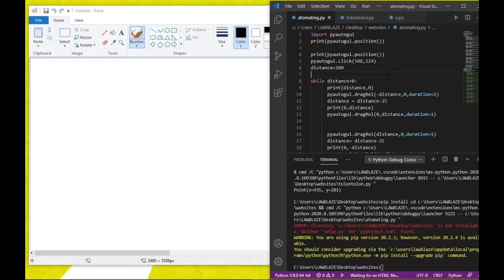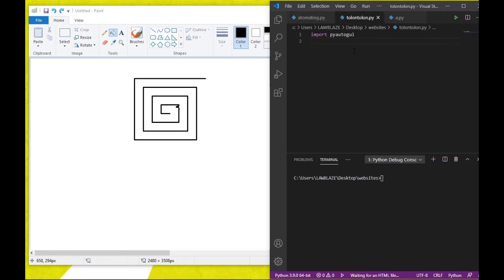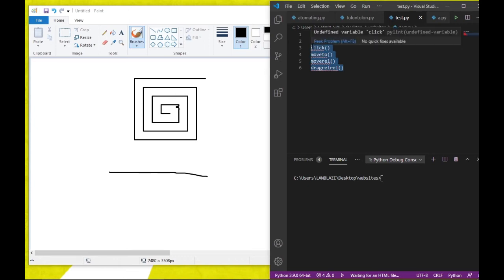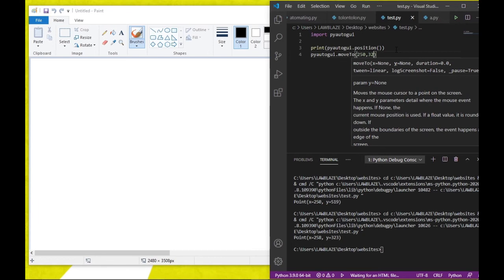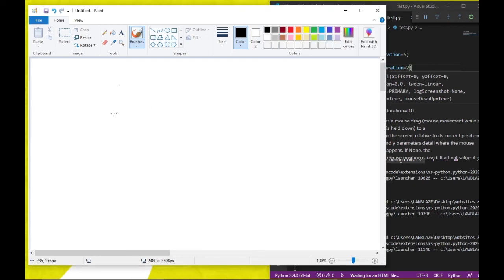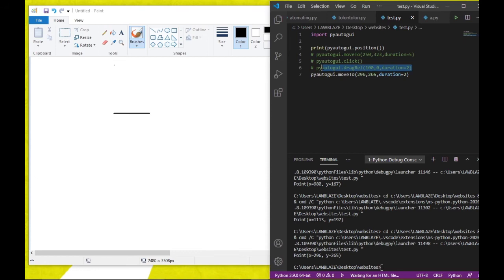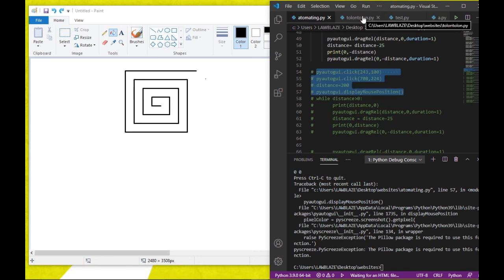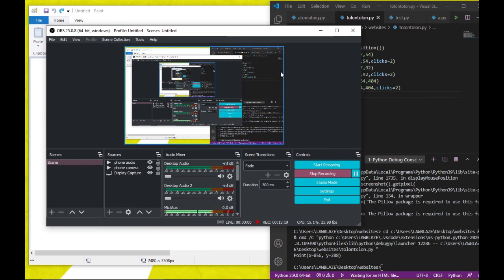Automating Image Drawing With Python 3.9(2020)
In today's Video Would be showing you how to automate image drawing in python using pyautogui
Code to automate image drawing